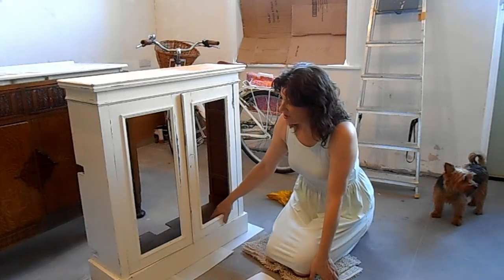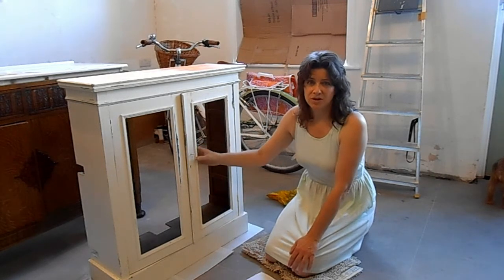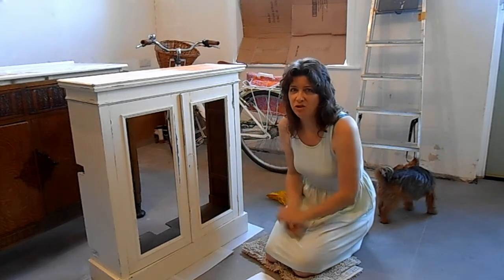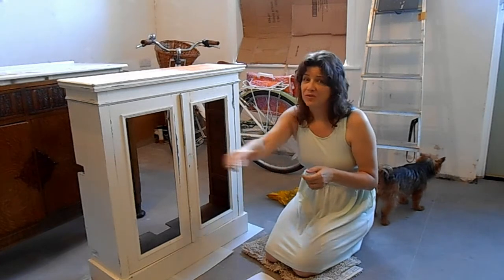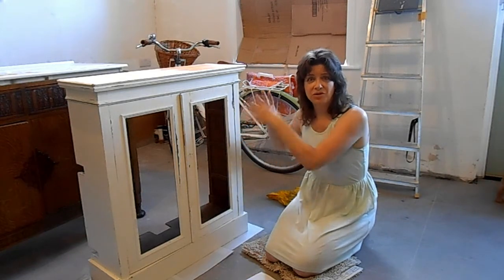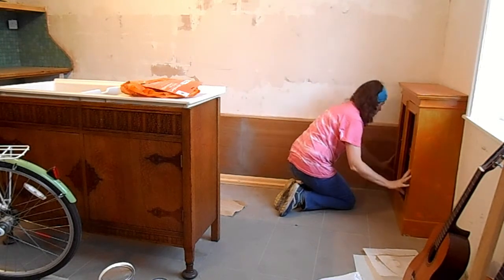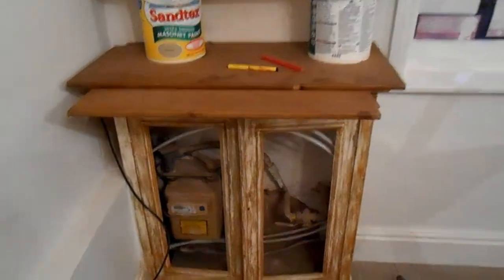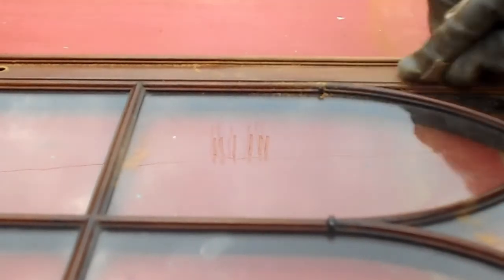Gas Meter Box Housing Made From Upcycled Cupboard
Need to house or box in a gas or electricity meter? Why not upcycle a cabinet or cupboard into a utility meter housing? In this video, I will show you how to do it and also show you how to attach a cabinet to a wall on your own.